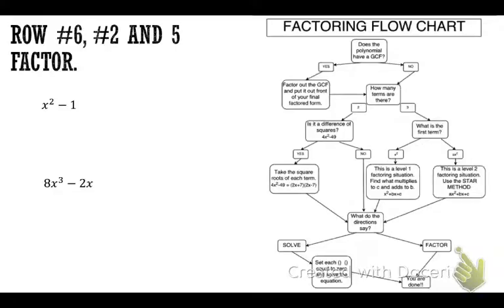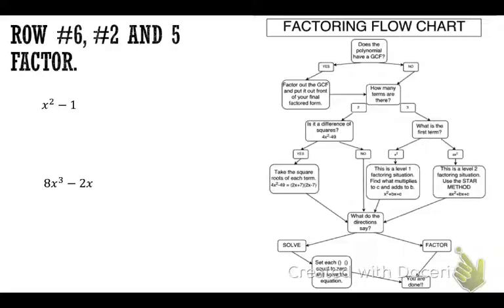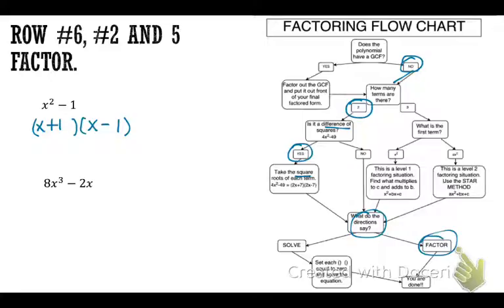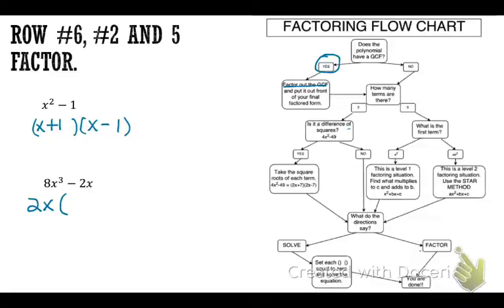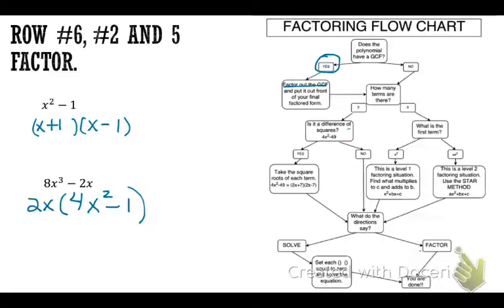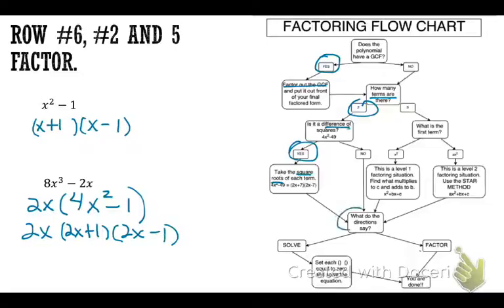Alg 2 connect Factor Help Row 6, #2 & 5